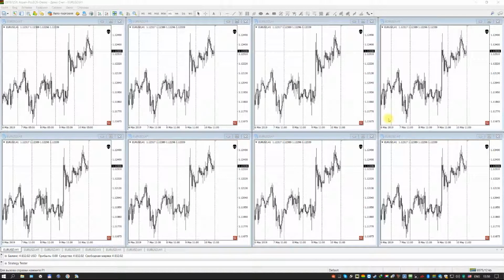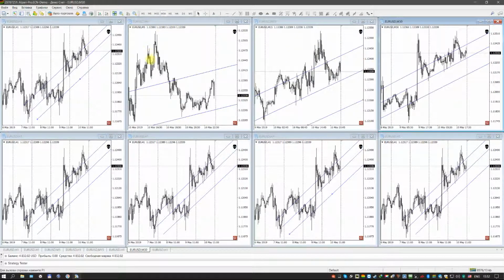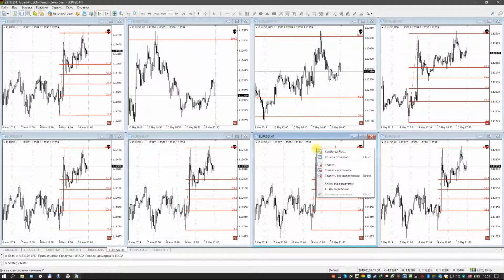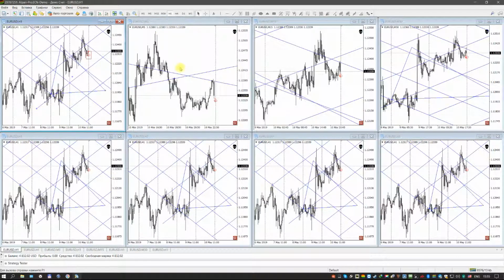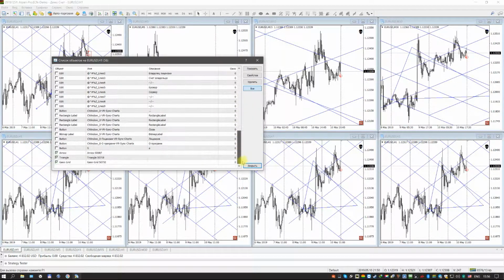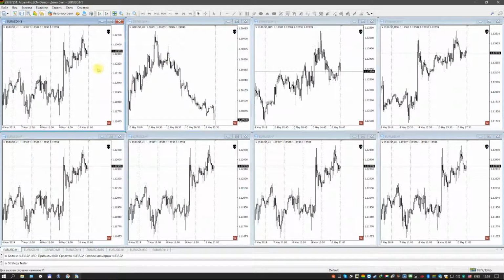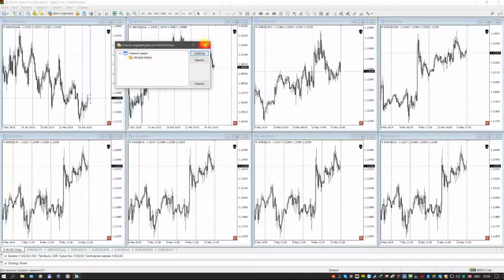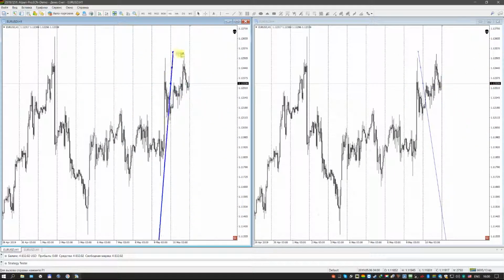▶ VR Sync Charts is a powerful and simple indicator of chart windows synchronization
VR Sync Charts is a powerful and simple indicator of chart windows synchronization. The indicator synchronizes all objects in the MetaTrader windows on any periods and any financial instruments.

The indicator principle of operation:
Set up the indicator in those chart windows which you need to be synchronized
Create objects, mark charts, the indicator will automatically synchronize all objects
In order to disable synchronization on any window, it is enough to press the ♋ button at the bottom right.

Recommendations:
For the most comfortable work, set up the indicator on all chart windows, so you can manage all objects in any window.
The object that should not be displayed on the chart is best hidden through the properties of this object, simply deleting the object will delete it in all windows due to syncronization.
Advantages of the indicator:
Works on any financial instruments (Forex, Metals, Crypto Currency)
Works on any time frames
Useful for both beginners and professionals
Does not overload the terminal and does not redraw
Two versions of the indicator for MetaTrader 4 and MetaTrader 5 have been developed
There is support and additional information with examples.
Indicator settings:
Synchronize all objects (On) or only selected (Off) - this setting allows you to synchronize only those objects that are selected
Any symbol (Off), same symbols (On) - allows you to synchronize objects only for the same financial instruments
Synchronize color - allows you to synchronize the color of an object in all windows
Synchronize style - allows you to synchronize the style of an object in all windows
Synchronize width - allows you to synchronize the width of an object in all windows
Multiwindow indicator for this testing in the strategy tester is impossible. For testing, use the demo version!